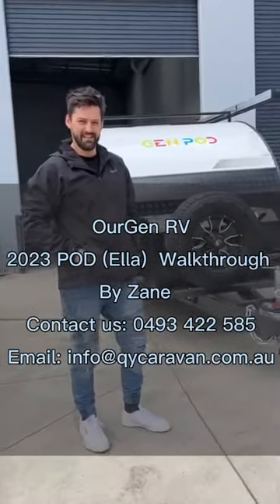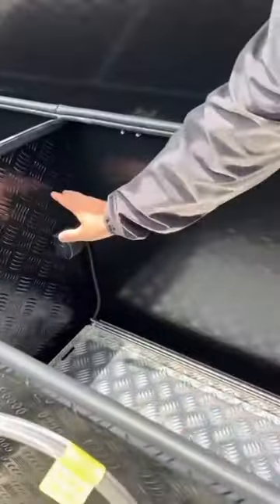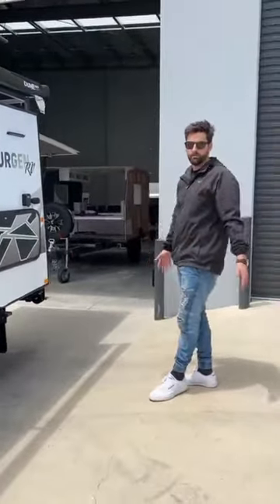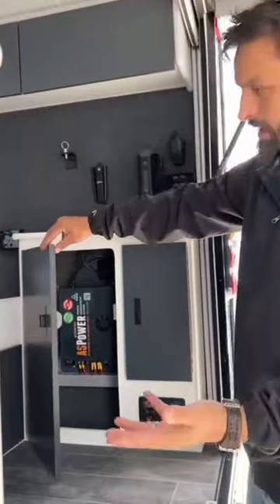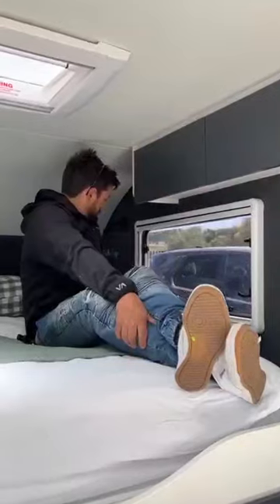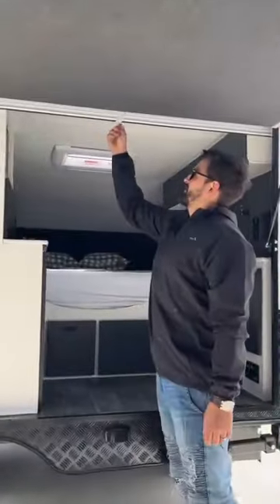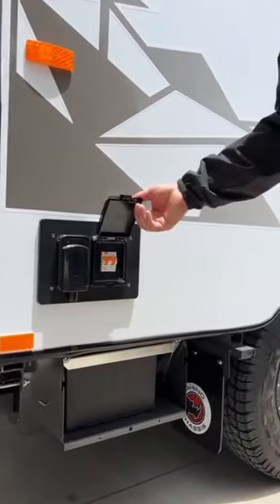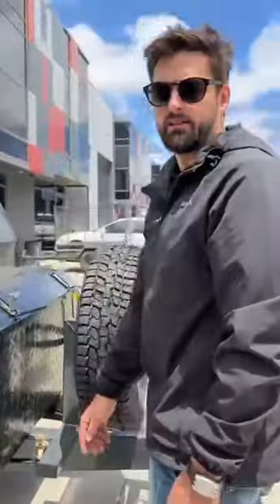OurGen RV 2023 POD (Ella) Walkthrough